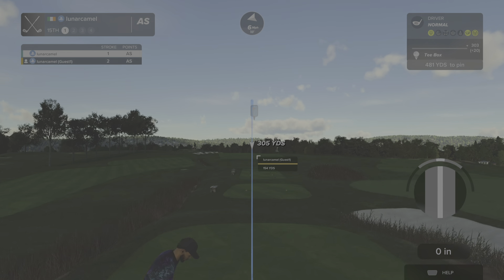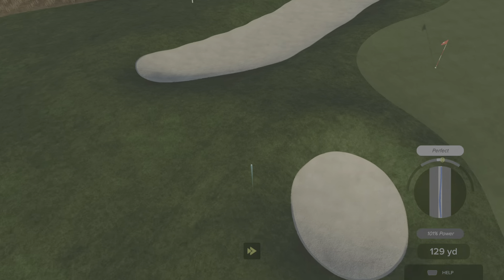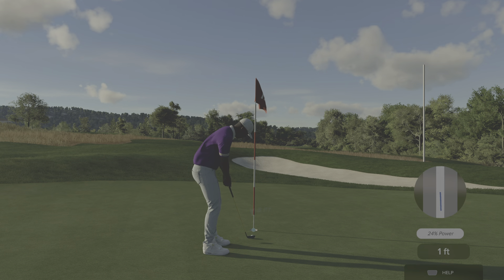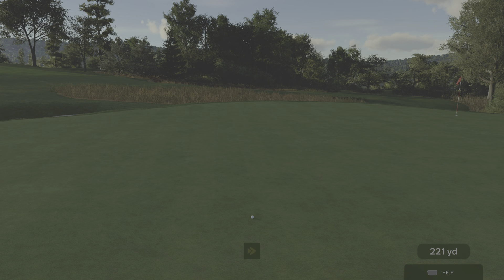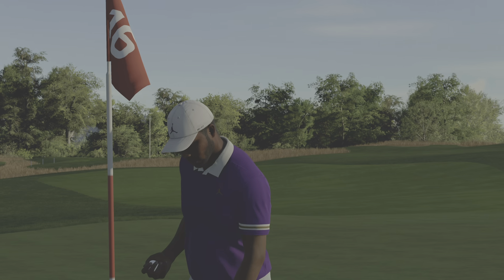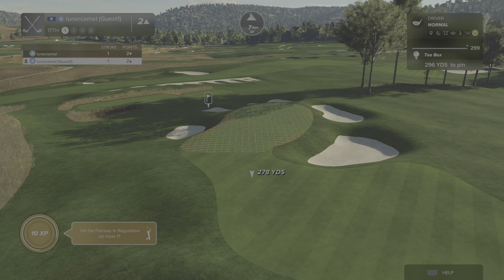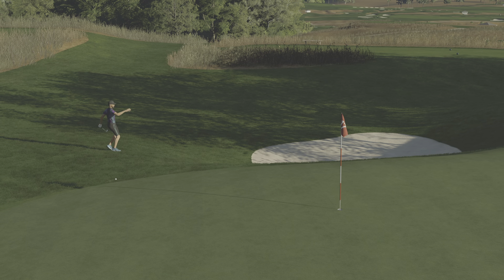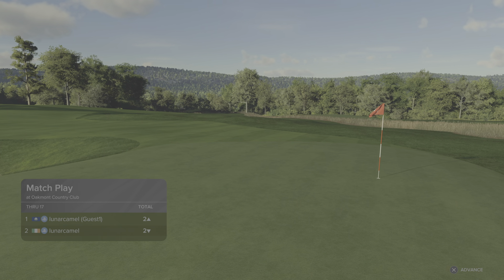Oakmont Matchplay Final